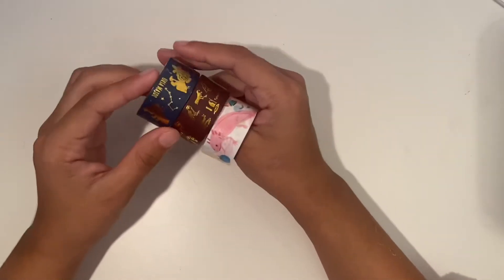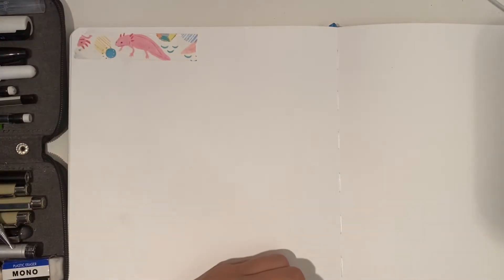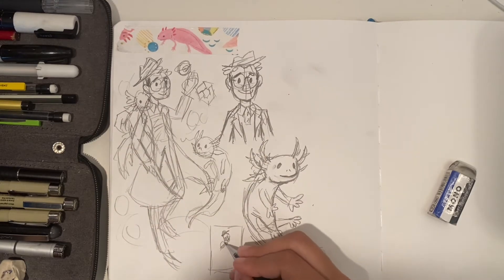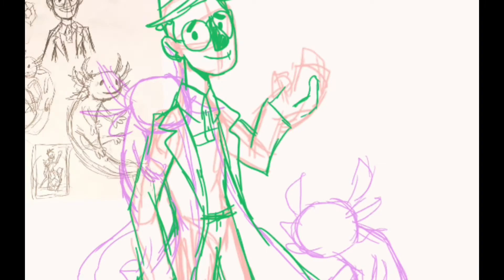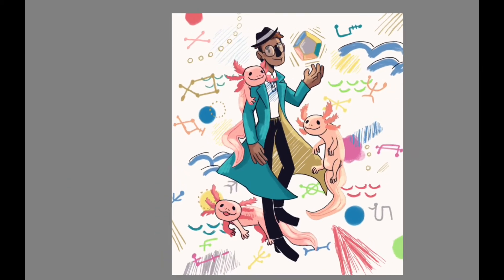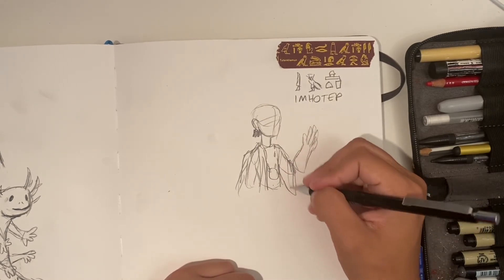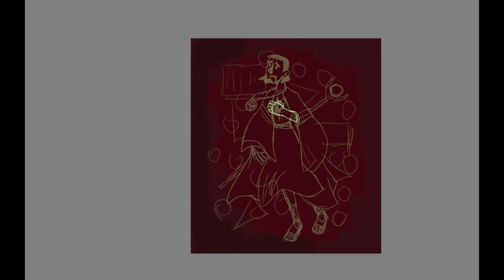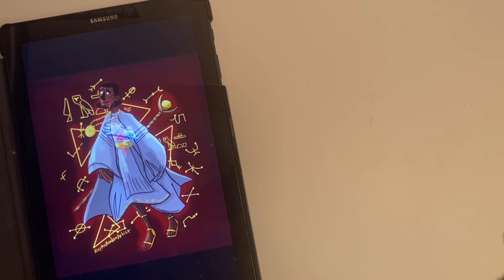Using WASHI TAPE to Inspire My Artwork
I take two washi tape designs that I love and use them as inspiration for two artworks of my original characters! Inspiration really can come from anywhere 👍